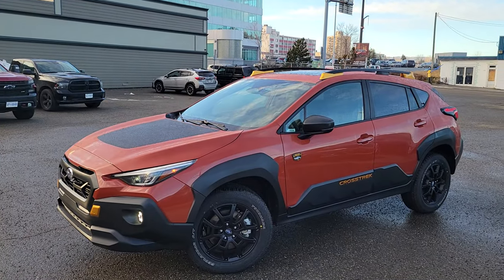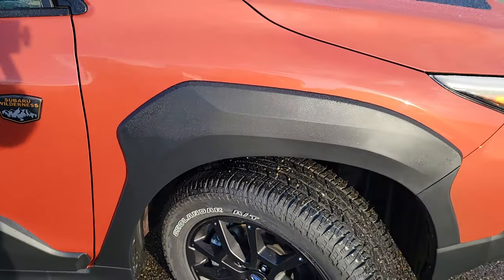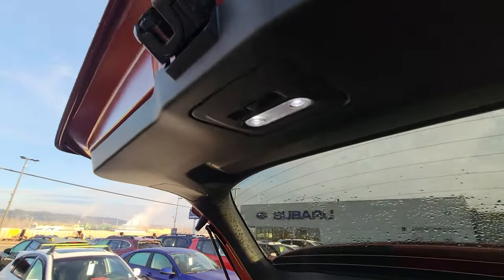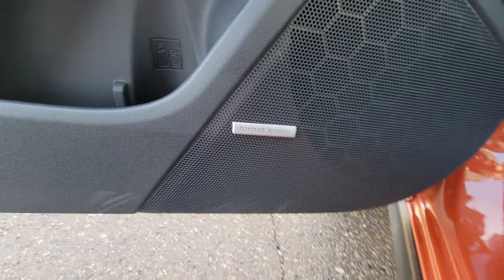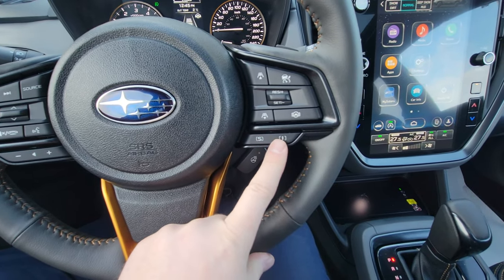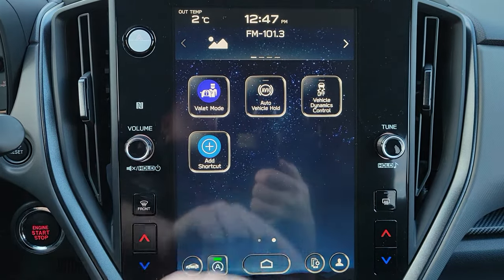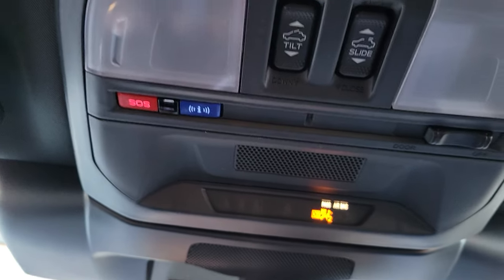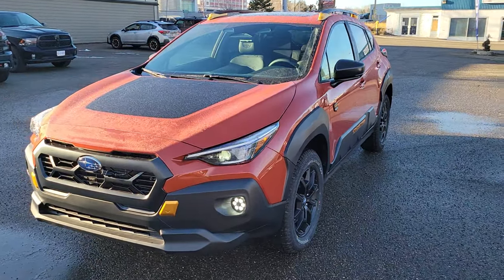2024 Subaru Crosstrek Wilderness 24CT4685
Adventure on the edge.
There’s no limit to your wanderlust in the completely redesigned 2024 Subaru Crosstrek Wilderness. Outfitted with off-road-ready upgrades like standard Symmetrical All-Wheel Drive, 9.3 inches of ground clearance, a 182-horsepower SUBARU BOXER® engine, and improved gearing to climb tough trails, the Crosstrek Wilderness unlocks a new frontier of adventure.